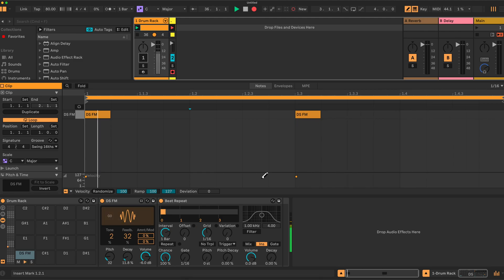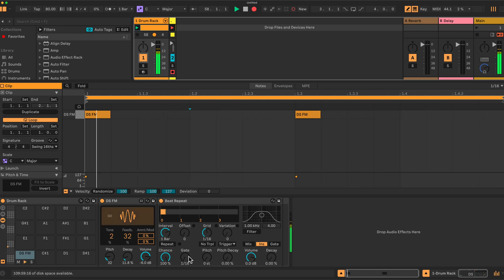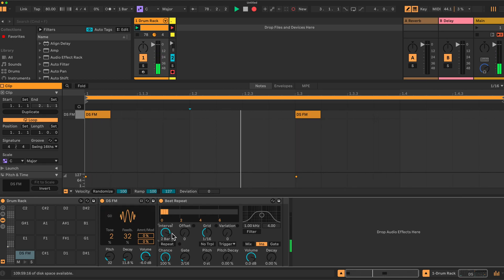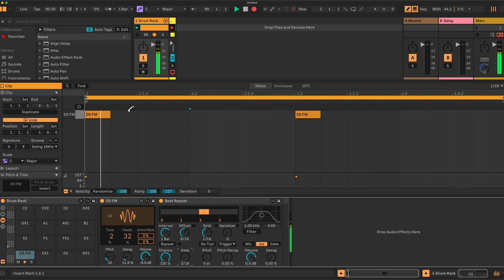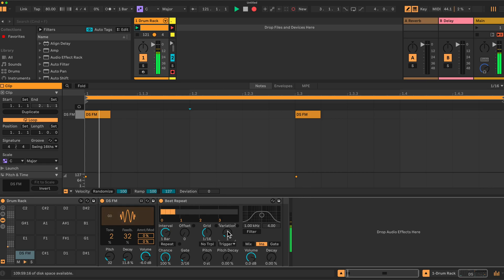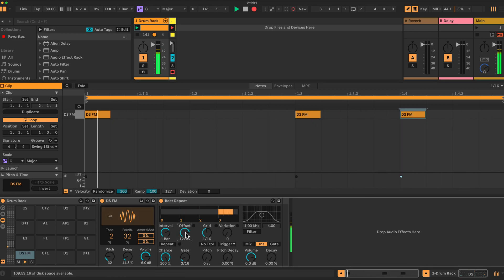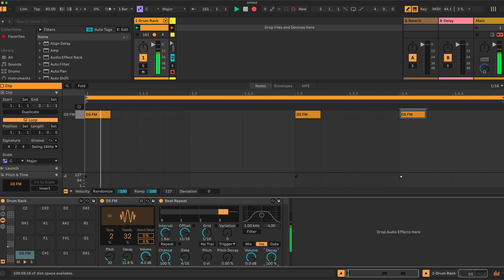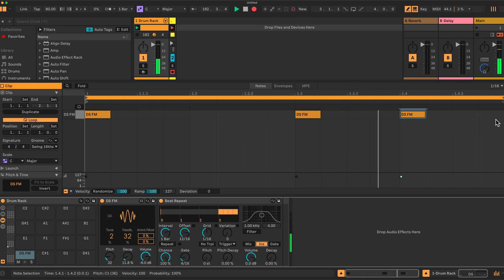Ableton Live 12 - Beat Repeat Explained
Tutorial explaining how the Beat Repeat Audio Effect in Ableton Live 12 works.